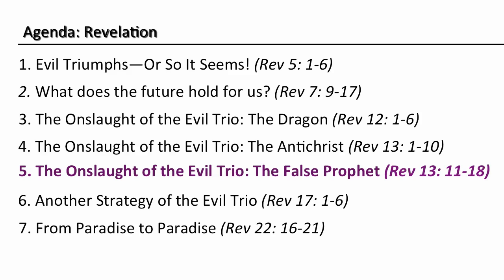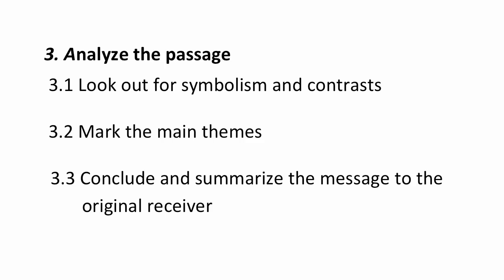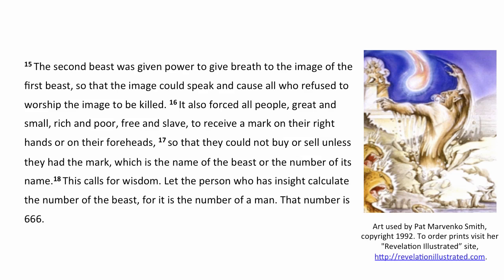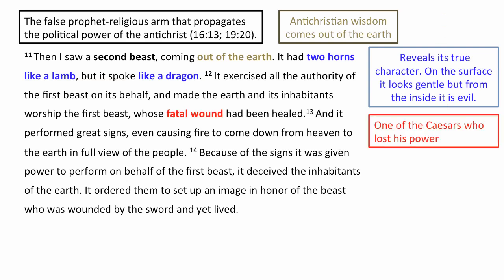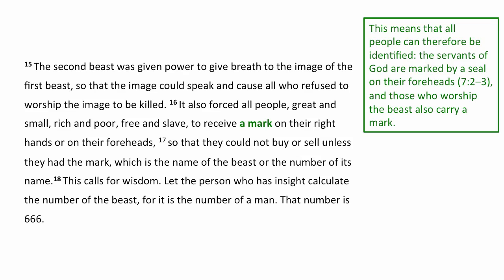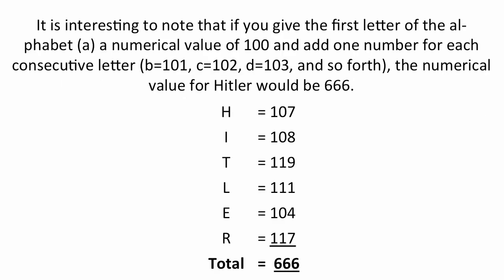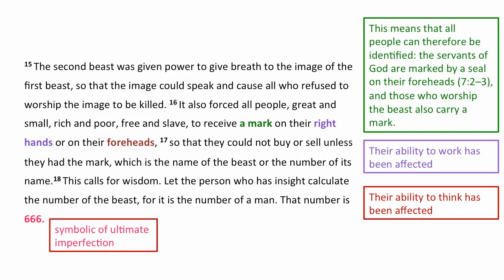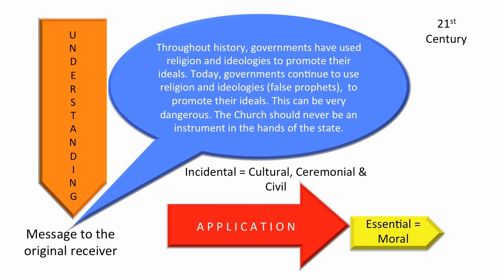Revelation 13: 11-18: The Onslaught of the Evil Trio: The False Prophet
Bible study lesson on Revelation 13: 11-18
The onslaught of the evil trio: the False Prophet, the number 666